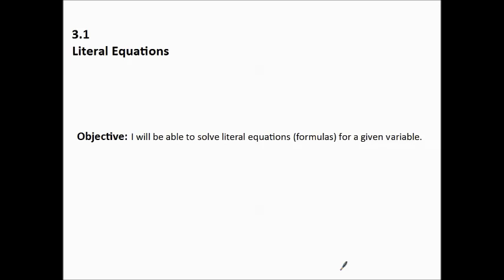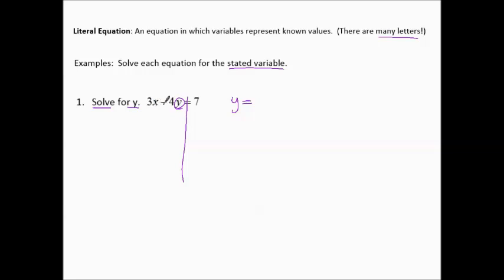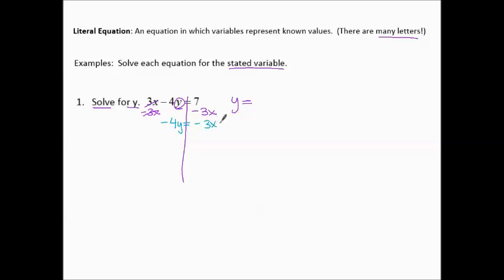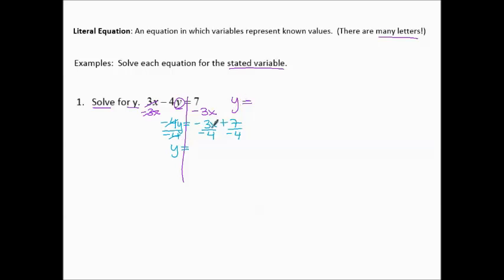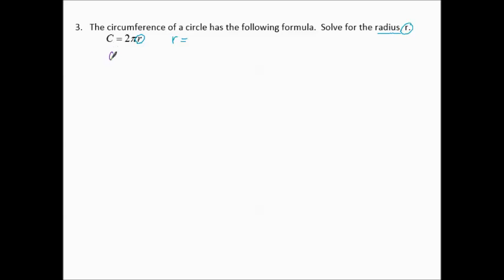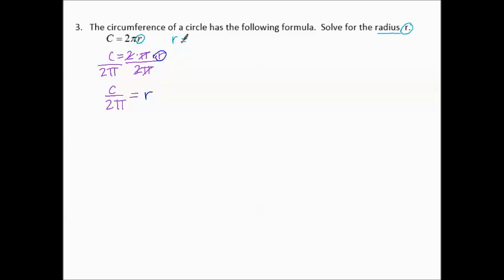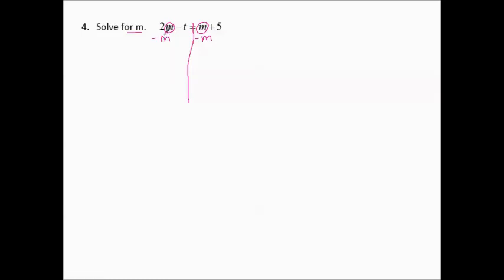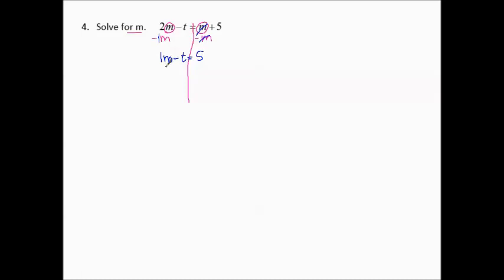3.1 Literal Equations